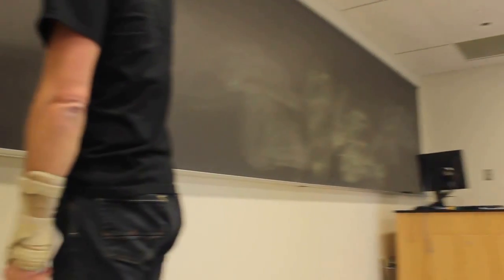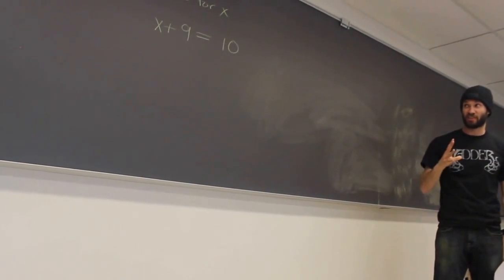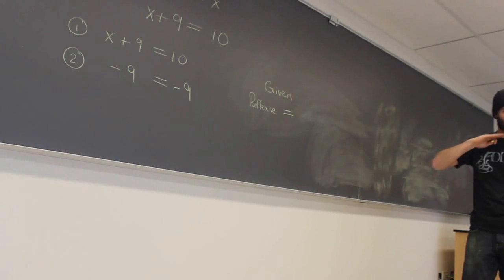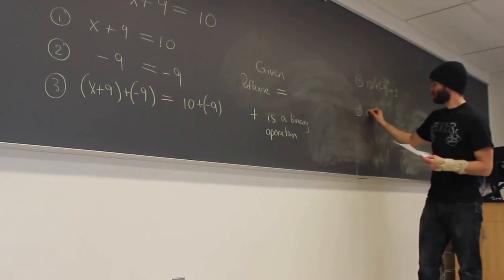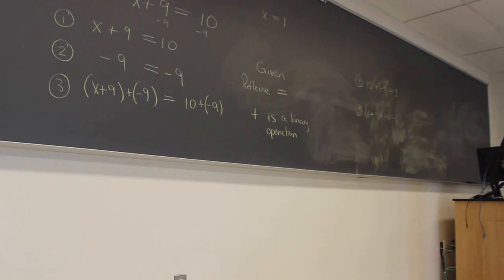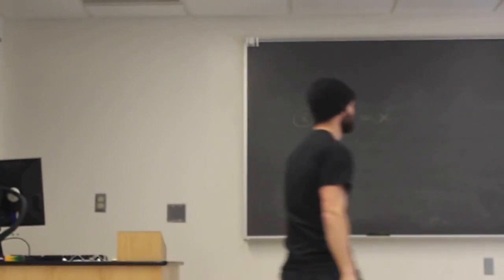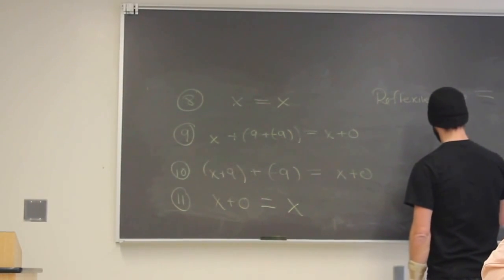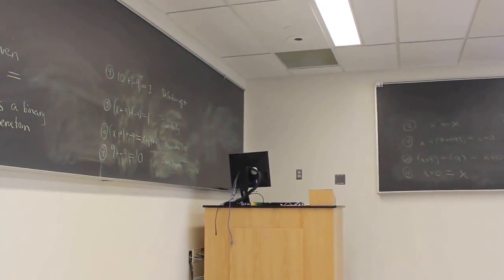The More You Know The Farther Your Students Will Go! (Part 2)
Abstract Algebra